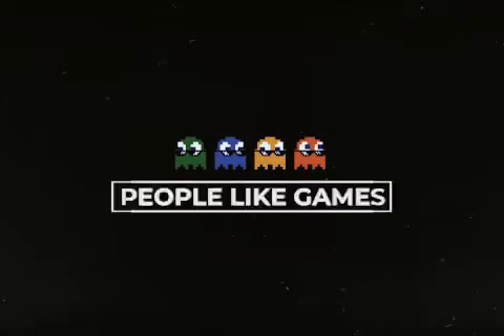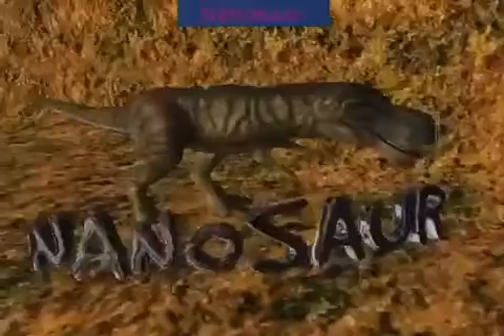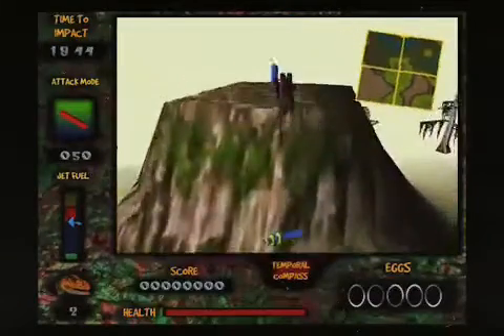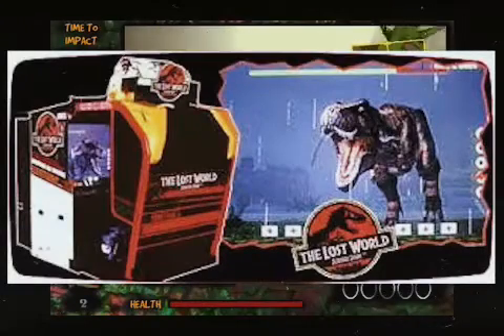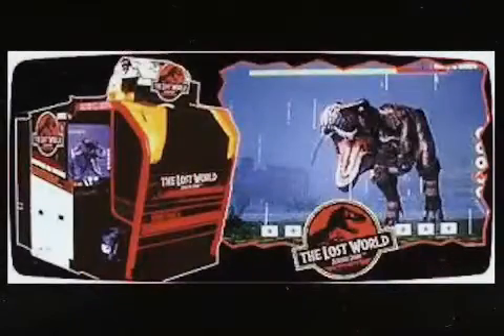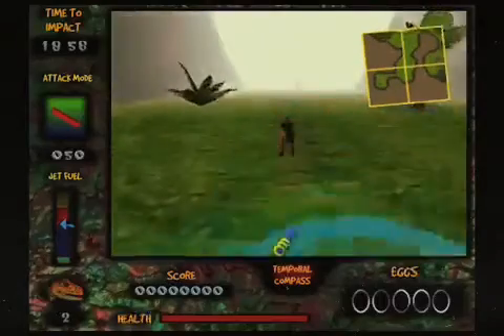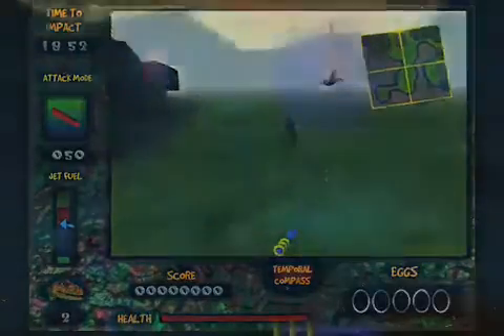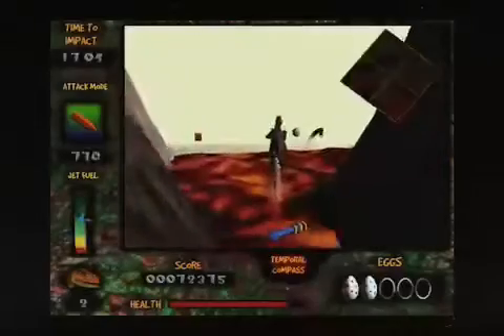a brief yet informative history of Nanosaur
In the second episode of [speed-run], Solo shares a quick but not terribly in-depth story behind the a staple childhood game for some millennials -- NANOSAUR
[speed-run] is a weekly series where Solo shares a short but relatively informative history on the origins of different types of games!